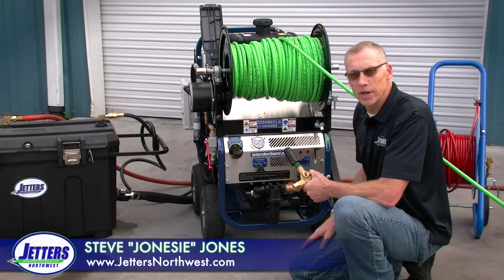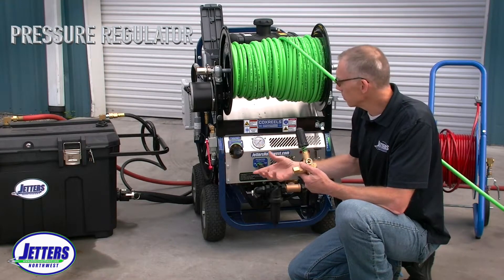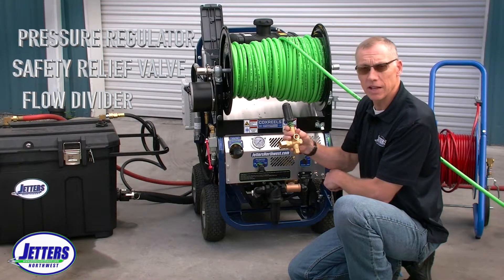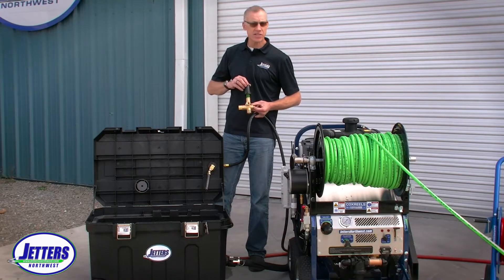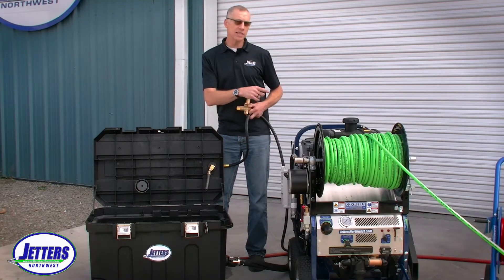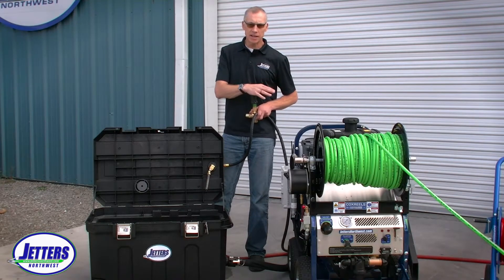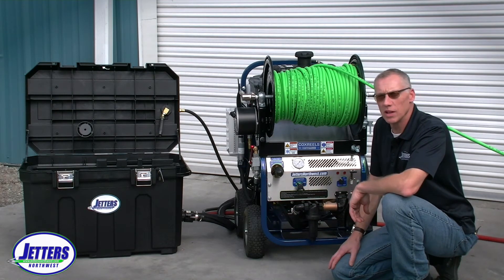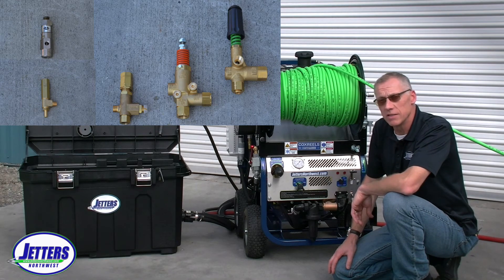"GET" JETTING: Understanding UNLOADER/PRESSURE-REGULATOR VALVES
In this segment of "GET" Jetting with Jonesie, Steve Jones explains how Unloader pressure-control valves work in a Jetting system.